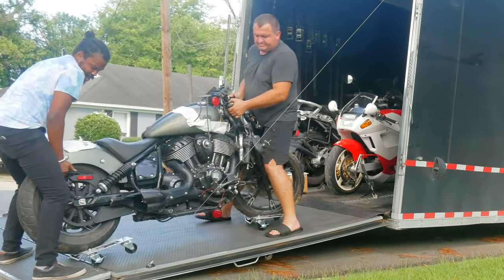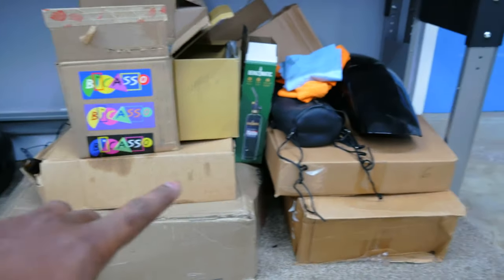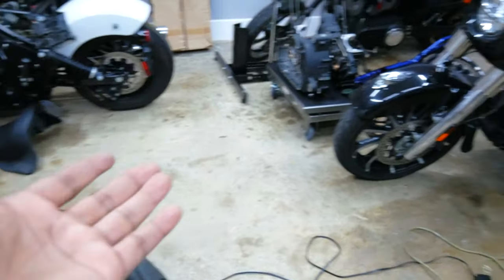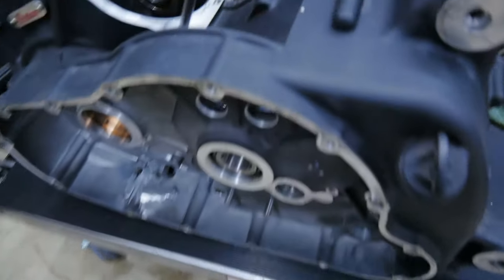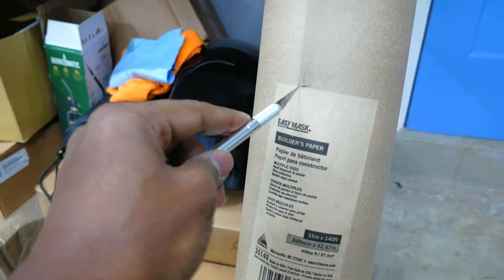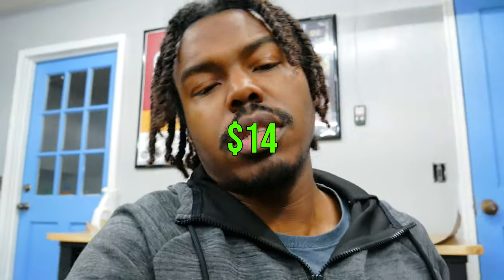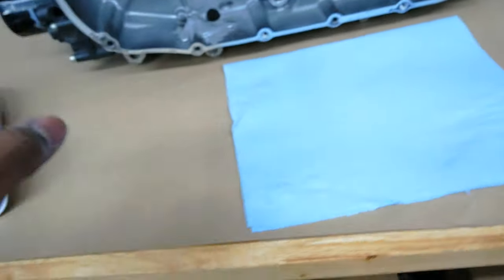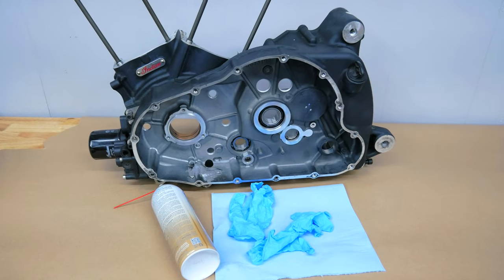How The Heck Is This Engine Supposed To Be Cleaned?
💭 It's time to put together my wrecked 2022 Indian Chief motor back together. However, motor cleanliness is imperative to remove foreign objects from contaminating oil passages. Here's what I have planned.

🎁 I'm giving away a motorcycle. Enter to win it here!